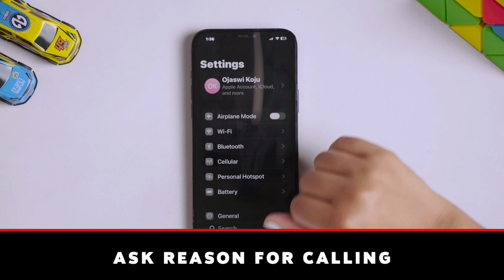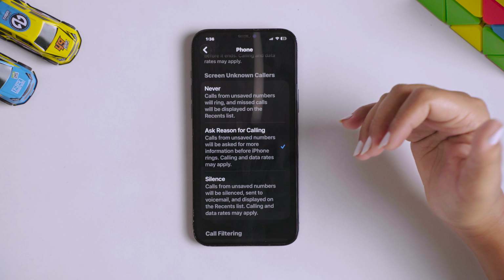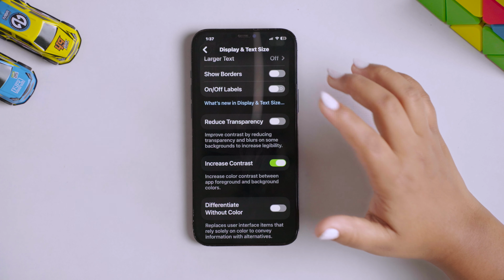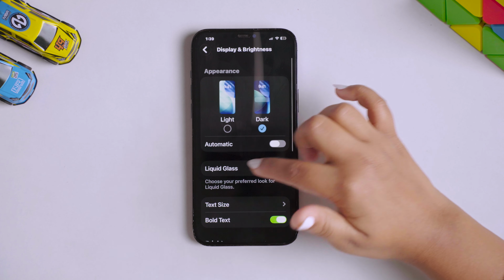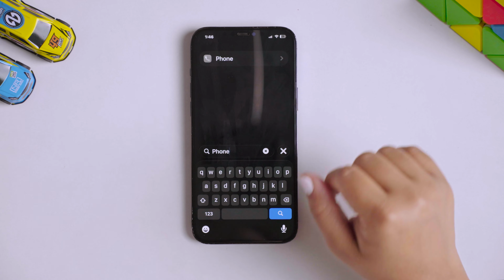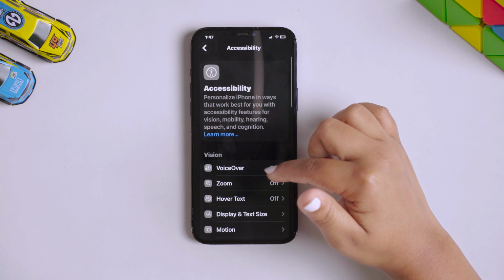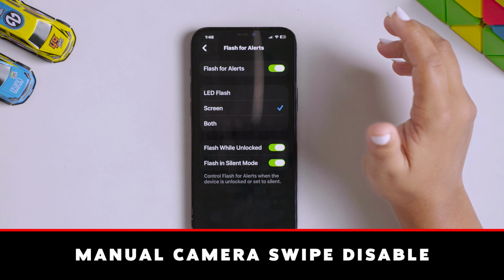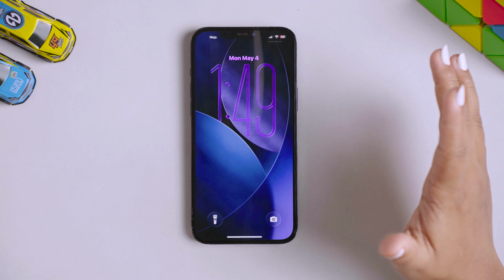Enable These Secret Settings On iOS 26 | Hidden iPhone Features You Need To Try 2026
"Enable These Secret Settings On iOS 26 | Hidden iPhone Features You Need To Try 2026"—A Video Guide by How To Tutorials.

These secret iOS 26 settings could make your iPhone smarter, more private, and easier to use. In this video, you’ll find hidden iPhone features you didn’t know existed and try out new iOS hacks.

For a better iPhone experience, discover how to turn on Ask Reason For Calling, Increase Contrast, Ultra Dark Mode, Hold Assist Detection, Screen Flash Notifications, and disable Camera Swipe gestures.